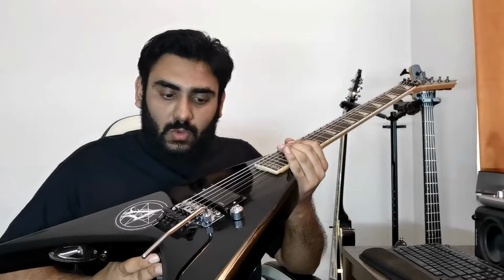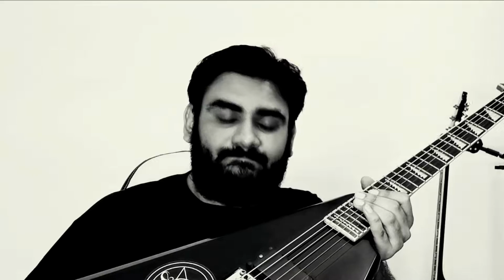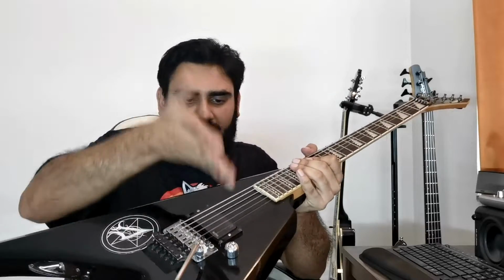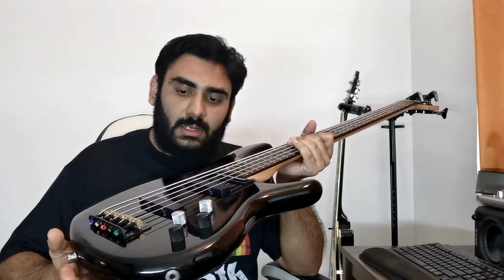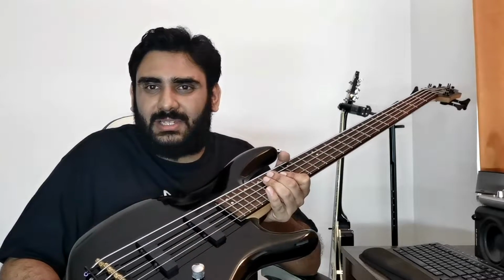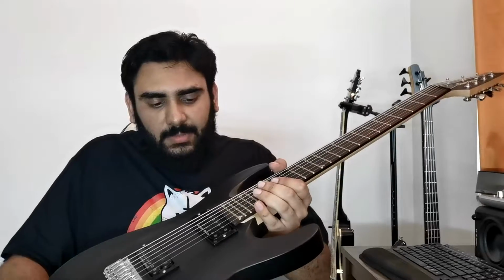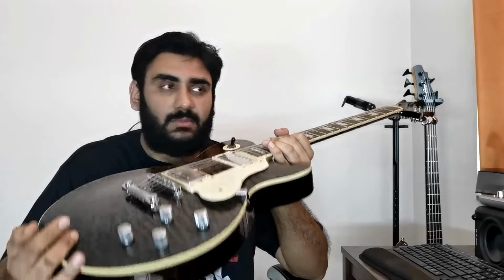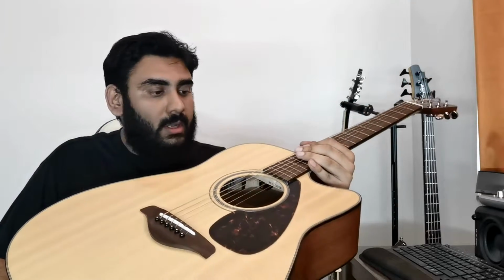TUGGtv Guitar Collection: Akshay's Guitars (2020)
My instruments are chosen based on function and style since i like to cut across genres.
This is the first of a two part video, where we answer your requests to share our guitar collections.
The Metal Axe: 0:59
Da Bass: 4:13
Extended Range: 6:10
Rocker: 7:10
Acoustica: 8:39
I'm not going too in depth since I have already reviewed them check individual review below for more details: